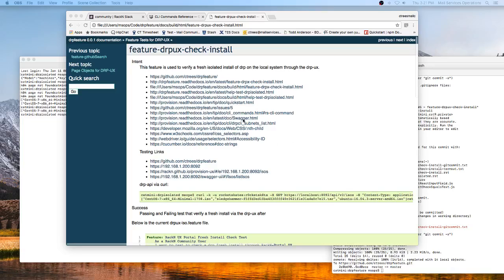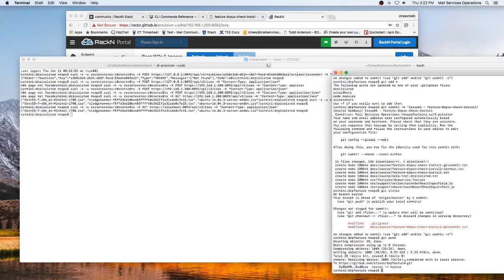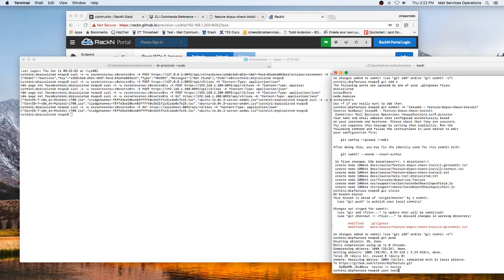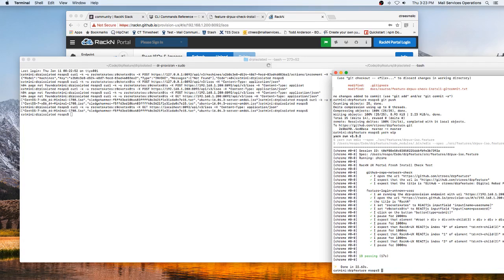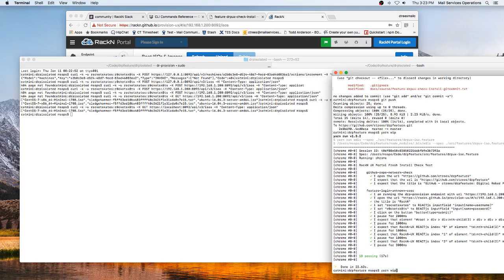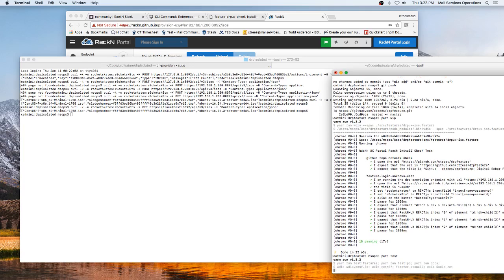drpfeature drpux iso 2018 01 11 15 21 41